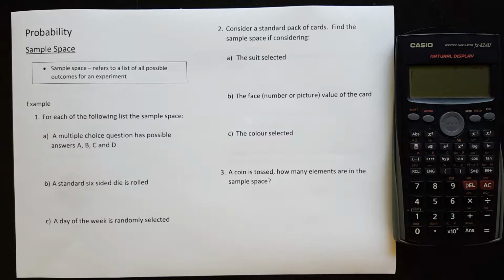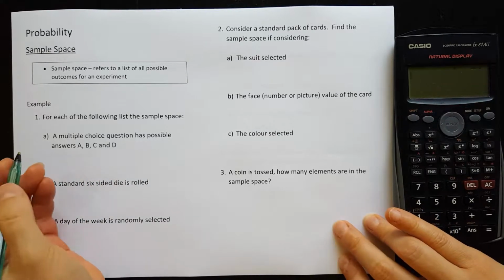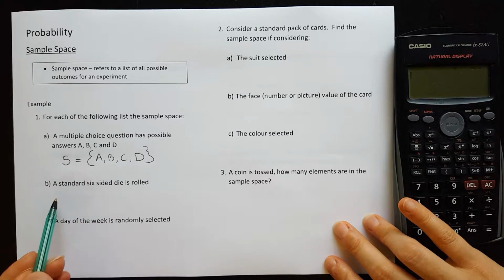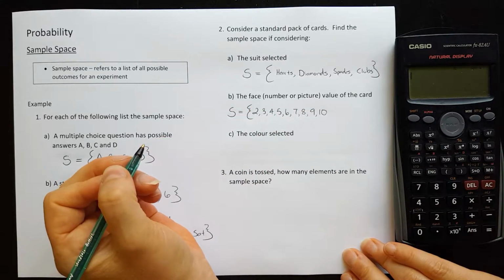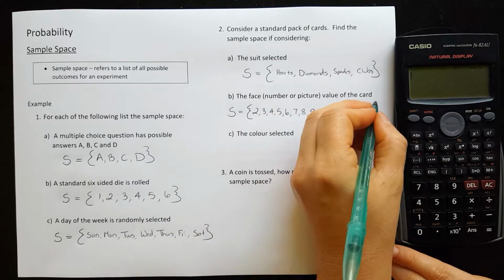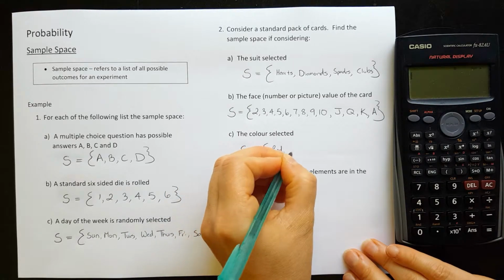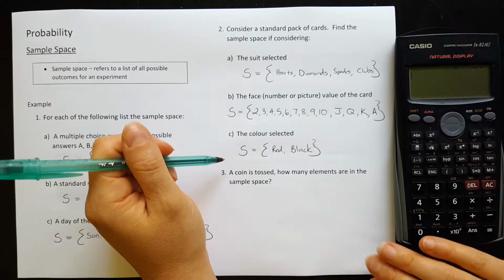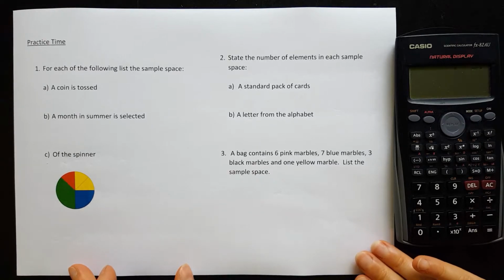Probability - Sample Space (yr7) with practice questions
Sample space. what is it? how does it relate to probability? watch the video and find out.